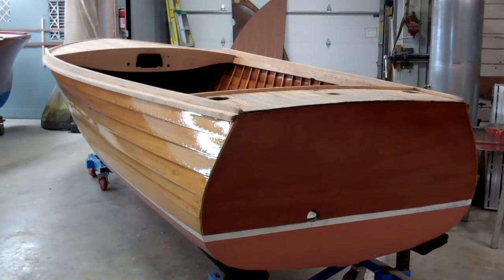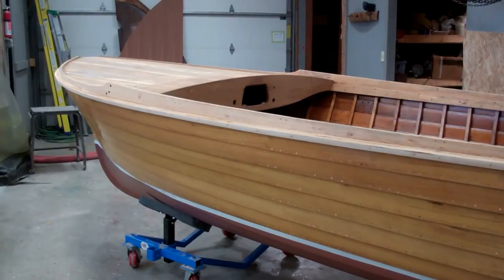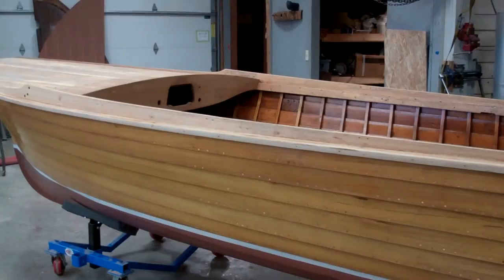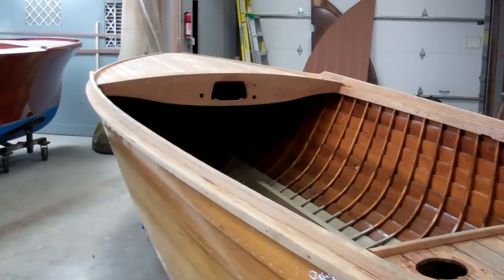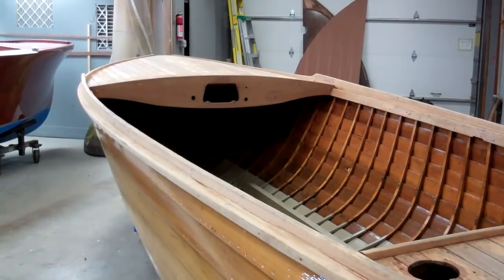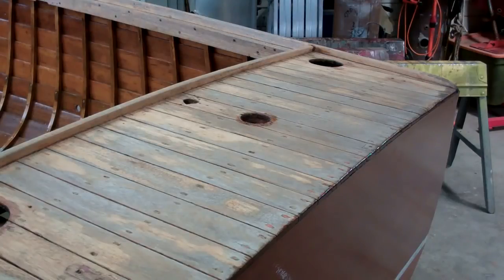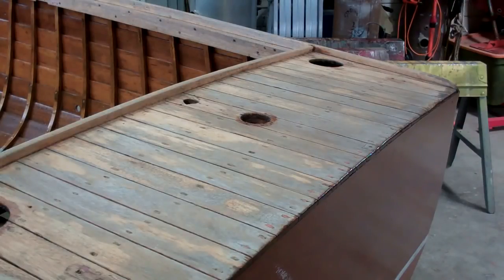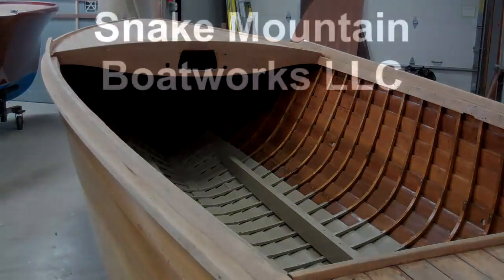1940 Lyman 15' Custom Inboard Yacht Tender Conservation Milestone 3 17 2018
Happy St. Patrick’s Day, on Saturday, March 17, 2018!
At the end of the day yesterday, John and RJ teased me with, “You might find a surprise when you come into the shop tomorrow morning.”
Right they were. We’ve shared several videos recently in which this Lyman was upside down. In fact we stained and sealed the topsides and transom, and John and RJ applied the initial eight coats of Pettit Easypoxy Hi-Build Varnish with her flipped. She has also been flipped while RJ and I stripped, sealed and finished her interior surfaces with a combination of Sikkens Cetol Marine Varnish, and Sandusky Lyman Sand Tan Bilge Paint.
They must have sneaked back to the shop last night. When I walked in this morning, there she was, upright and standing proudly on her boat dollies. What intriguing lines. And the combination of coamings and planked decks adds so much to her design.
Facing me now is stripping what is left of ancient varnish from her decks and coamings with a heat gun and BAHCO scraper, and cleaning her deck seams with a reefing hook. Yes, using Circa 1850 chemical stripper would likely be faster, but doing so risks dropping the stripper onto finished surfaces unless I protect all of them with masking paper, a task that would be both hugely tedious and terribly time consuming.
I have been searching for Lyman material and research that will help me nail down her model. Tossing the question out to the membership of the New England Lyman Group spawned a lively conversation and also a 1941 Lyman brochure that answered the question.
She meets all the criteria of the “15-foot Custom Inboard Yacht Tender.” Here is an excerpt from that brochure:
The 15’ Yacht Tender has been the answer to many a yacht owner’s problem of procuring a practical tender, light in weight, fast and smart in appearance. It is being used on some of the finest yachts in the country today. Because the carrying space for a tender on many boats is limited, the Yacht Tender can be built on special order within the limits of 14’ to 16’. The steering wheel is mounted on a special bracket in the forward cockpit and the engine controls are handily located. The motor is installed admidship (SIC), fully enclosed and freely available. The seat in the other cockpit faces aft.
Susan satisfies the following criteria stipulated in the brochure:
• LOA – 14’ to 16’. Susan’s LOA is 15’8”.
• Beam – 5’4”. Check.
• Planking -- edge grain cypress or Philippine mahogany. Susan’s topside strakes are edge grain cypress. She is planked with Philippine mahogany below the waterline.
• The outside of the hull is painted white or finished bright (varnished). Susan is varnished.
• Decking, seats, motor compartment and all other trim are of Philippine mahogany. Check.
• A spray shield, in place of the windshield (as shown above) is optional equipment at no additional cost. Susan is outfitted with an absolutely flat-across-the-deck spray shield.
We will now sand her topsides flat, followed by applying 3 – 5 additional coats and sanding again. Some of the clench nail heads are seated beneath the fair surface, but these declivities will continue filling as additional coats are applied.
Our goal is an absolutely flat surface and varnish that allows all those brilliant copper clench nail heads to shine through.
Yes, we’ve set another milestone free and watching it fade into our wake!